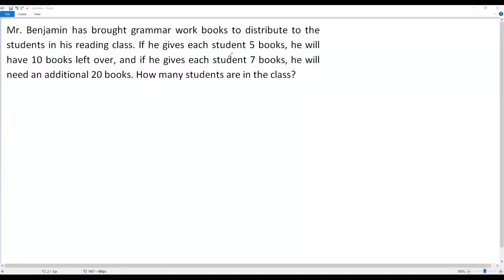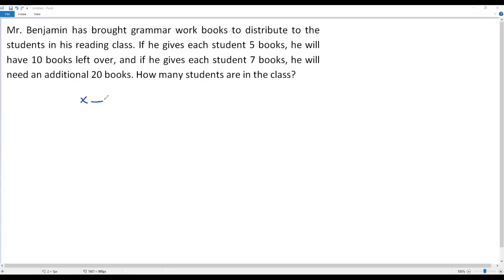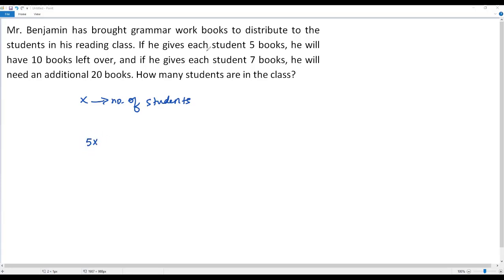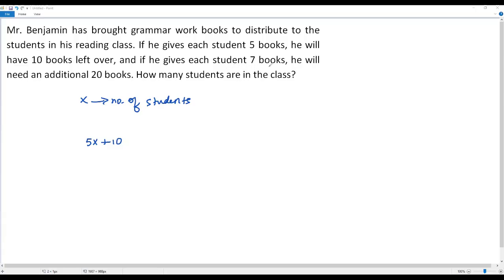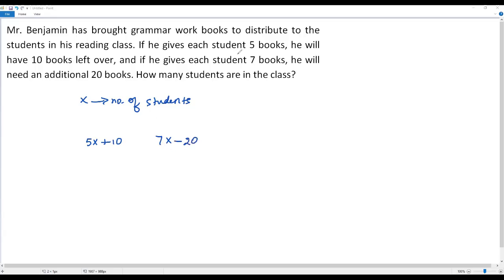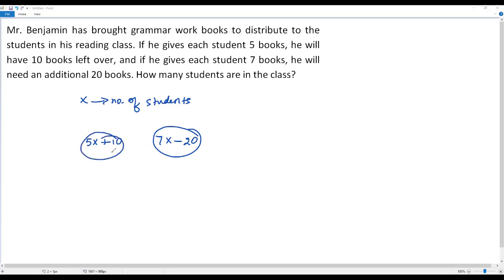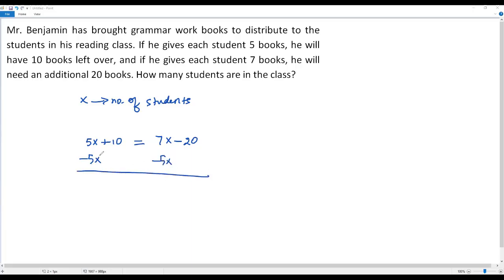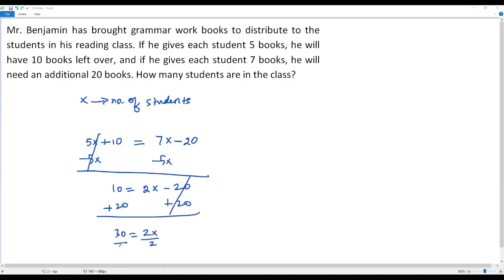SAT Math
Mr. Benjamin has brought grammar work books to distribute to the students in his reading class. If he gives each student 5 books, he will have 10 books left over, and if he gives each student 7 books, he will need an additional 20 books. How many students are in the class?